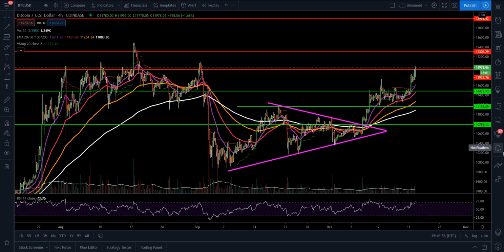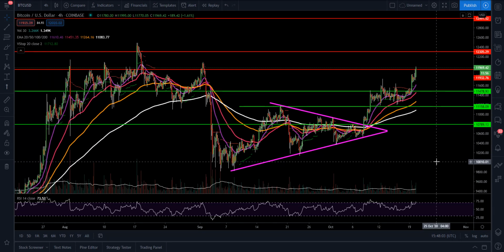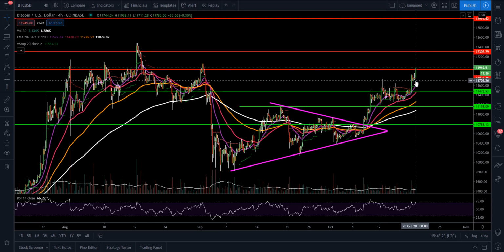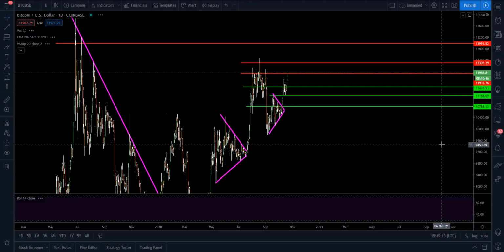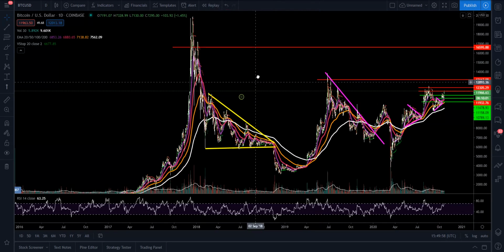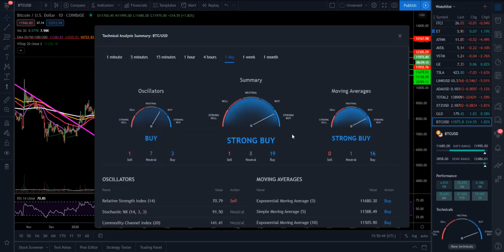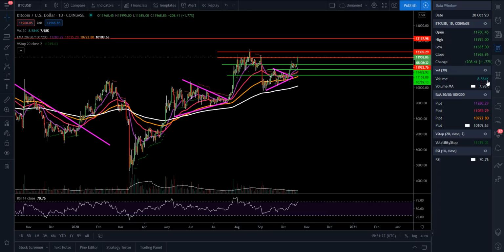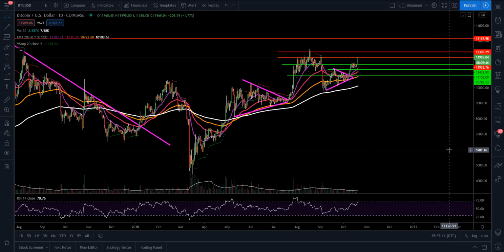BITCOIN UPDATE!!!!!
Entertainment only!

John 3:16